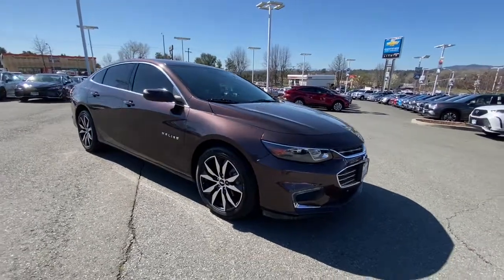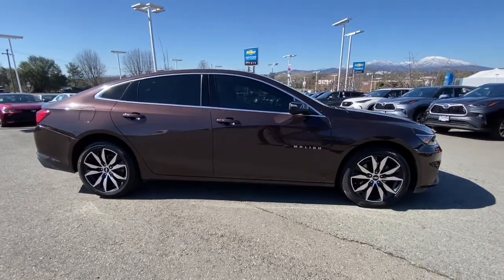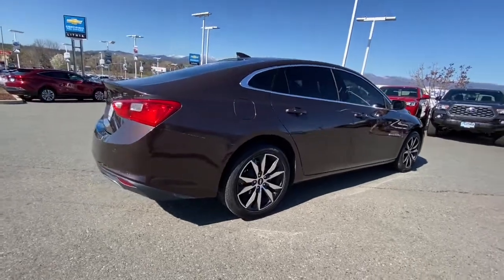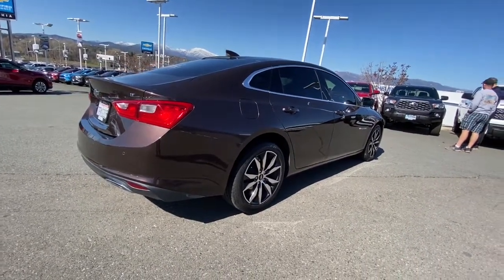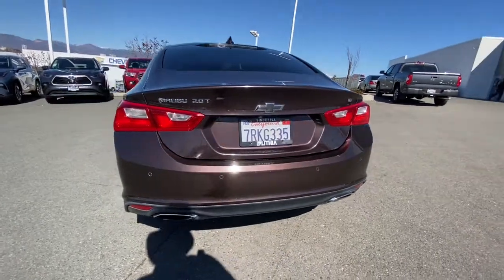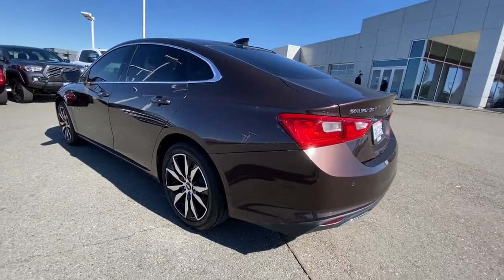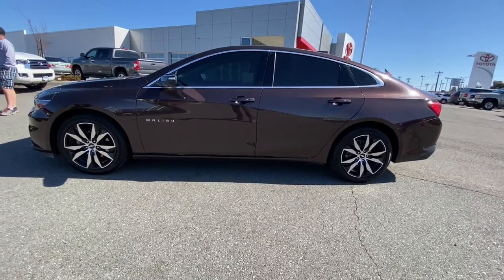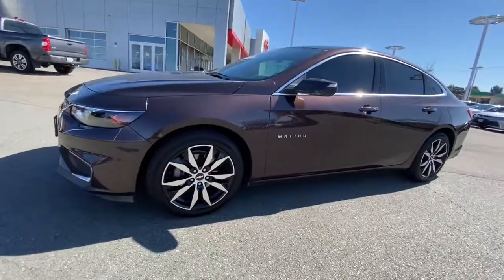2016 Chevrolet Malibu Northern California, Redding, Sacramento, Red Bluff, Chico, CA GF208100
Autumn Bronze Metallic Used 2016 Chevrolet Malibu available in Northern California at  Lithia Toyota of Redding. Servicing the Redding, Sacramento, Red Bluff, Chico, CA area.
2016 Chevrolet Malibu 4dr Sdn LT w/2LT - Stock#: GF208100 - VIN#: 1G1ZF5SX5GF208100

250 E. Cypress Ave.

GREAT MILES 39855! PRICE DROP FROM $18000 $1400 below Kelley Blue Book! FUEL EFFICIENT 33 MPG Hwy/22 MPG City! Back-Up Camera Satellite Radio Remote Engine Start Aluminum Wheels AUDIO SYSTEM CHEVROLET MYLINK RADIO.. READ MORE! KEY FEATURES INCLUDE: Back-Up Camera Satellite Radio Remote Engine Start. Onboard Communications System Aluminum Wheels Keyless Entry Child Safety Locks Steering Wheel Controls Heated Mirrors Alarm. OPTION PACKAGES: TRANSMISSION 8-SPEED AUTOMATIC (STD) ENGINE 2.0L TURBO DOHC 4-CYLINDER SIDI with Variable Valve Timing (VVT) (250 hp [186 kW] @ 5300 rpm 260 lb-ft of torque [353 N-m] @ 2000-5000 rpm) (STD) AUDIO SYSTEM CHEVROLET MYLINK RADIO WITH 8 DIAGONAL COLOR TOUCH-SCREEN AM/FM STEREO with seek-and-scan and digital clock includes Bluetooth streaming audio for music and select phones; voice-activated technology for radio and phone; featuring Apple CarPlay capability for compatible phone. Chevrolet LT with Autumn Bronze Metallic exterior and Jet Black interior features a 4 Cylinder Engine with 250 HP at 5300 RPM*. Non-Smoker vehicle AFFORDABLE TO OWN: Reduced from $18000. This Malibu is priced $1400 below Kelley Blue Book. MORE ABOUT US: Our commitment to treating you in a neighborly fashion extends from our inventories and auto repair service to our no-frills easy-to-comprehend auto financing. This comes not only in the form of car loans and leasing service for drivers from Redding Chico Red Bluff and Shasta Lake but a tenacious spirit dedicated to getting the flexible terms you deserve. Please feel free to explore our entire site and see all of the products services and pre-buy car research we have to offer. Pricing analysis performed on 3/12/2021. Horsepower calculations based on trim engine configuration. Fuel economy calculations based on original manufacturer data for trim engine configuration. Please confirm the accuracy of the included equipment by calling us prior to purchase.